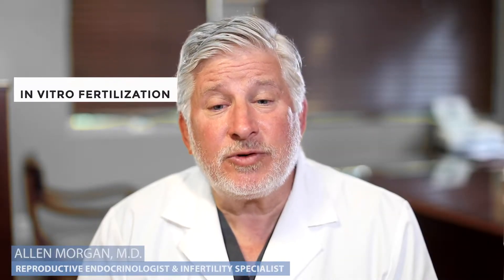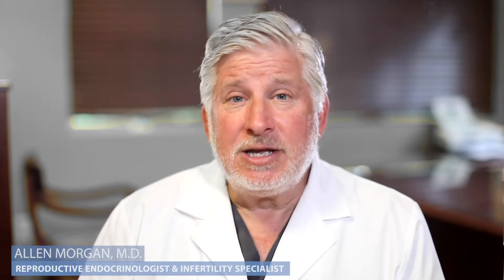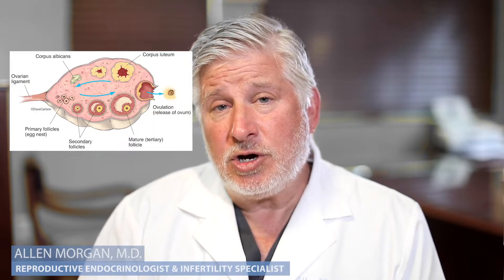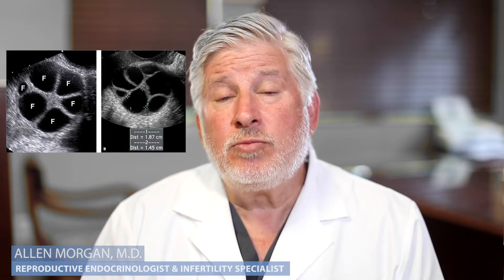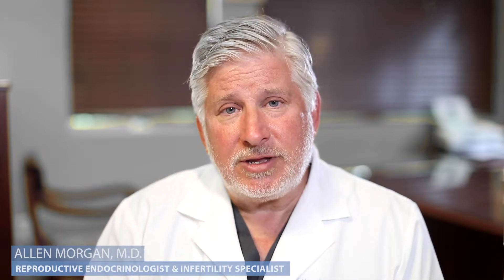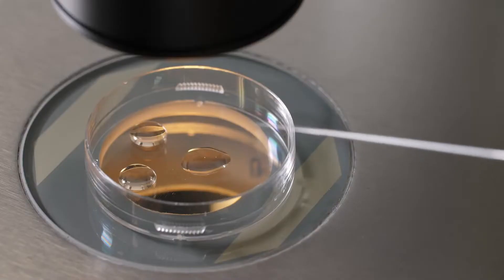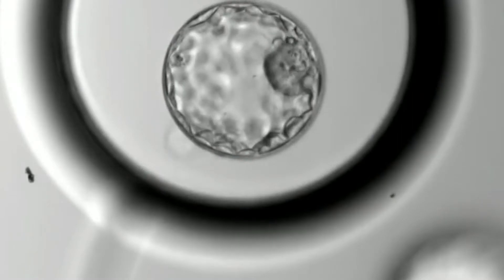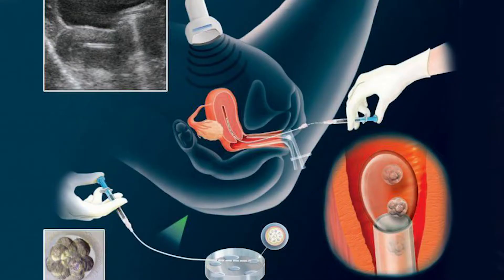What is IVF?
In vitro fertilization or IVF is an advanced technique for getting pregnant and has become the most commonly performed ultimate infertility treatment in the world.

IVF is literally the joining of male sperm with a female egg in the laboratory, and then inserting the fertilized egg back into the womb.

You can use your own eggs and partner's sperm, or use a combination of donor sperm and/or eggs.

There are many possible choices with  IVF that are used, depending upon your specific situation.

The most common technique of IVF includes:
1. About 2 weeks of hormones to control your menstrual cycle
2. About 12 days of hormones to stimulate the release of several eggs
3. Monitoring with ultrasound and blood tests to determine the timing of egg collection
4. Collection of Sperm from a male partner, ideally about 3 hours prior to female egg collection
5. Collection of as many eggs as possible from both ovaries from the sedated female partner.
6. In the laboratory, the eggs and sperm are mixed, and fertilization typically occurs within 24 hours.
7. The fertilized eggs are cultured in the lab for 2 to 6 days, depending on your specific needs.
8. Between 1 and 3 embryos or Blastocysts (groups of developing cells) are then transferred back into the woman's uterus.

Two weeks later a pregnancy test will hopefully show that you are pregnant!

IVF is has become one of the preferred treatment options, because even if the women's fallopian tubes are blocked or missing, you can still get pregnant.
Even if the man has low sperm counts or the woman has severe endometriosis, you can still get pregnant.
In fact, if artificial insemination or IUI has failed, or a couple has simply experienced unexplained infertility, IVF can result in a successful pregnancy.

The final benefit of IVF is that if couples want to test for inherited disorders, with IVF the tests can be confirmed before the embryos are transferred back to the womb.